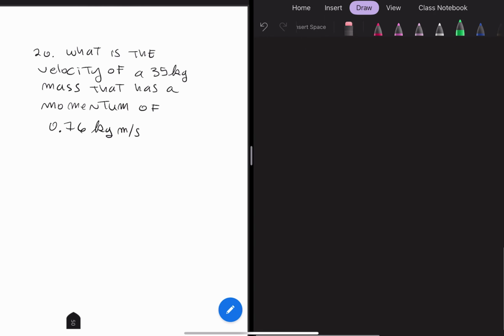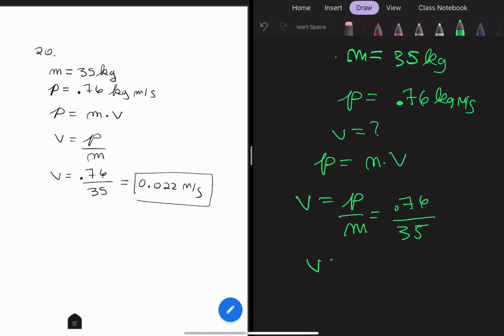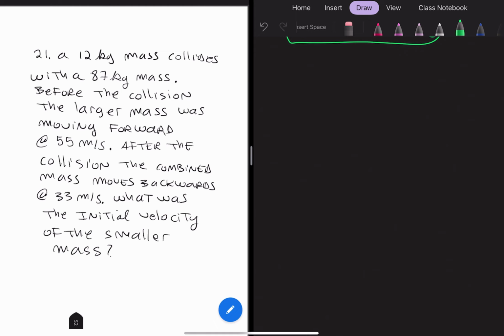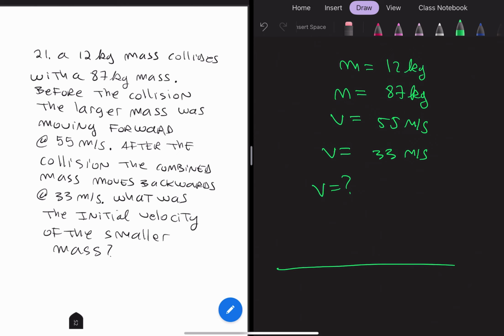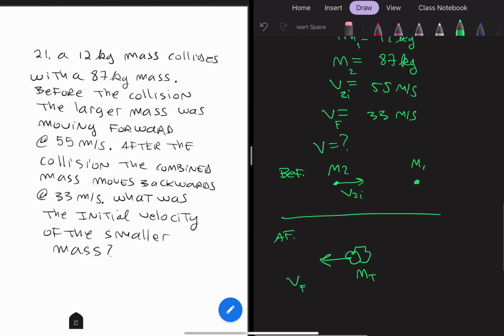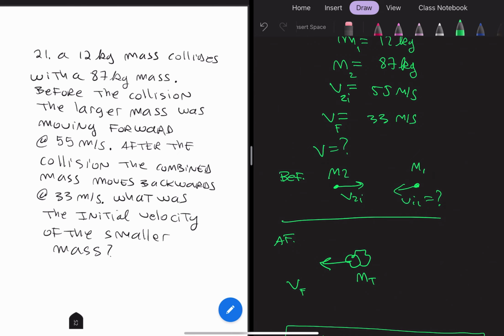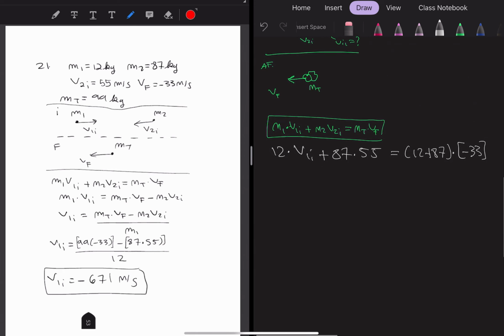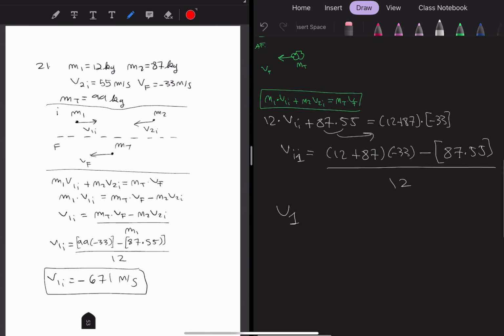PHY 1001 CH6 7 practice problems